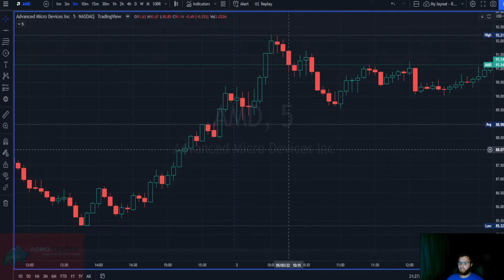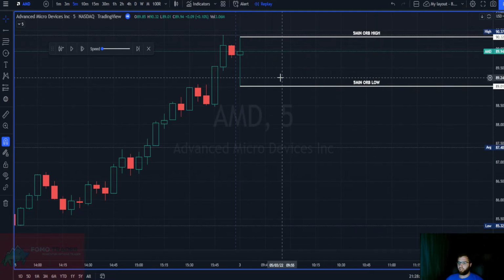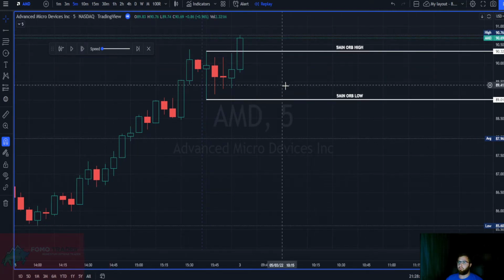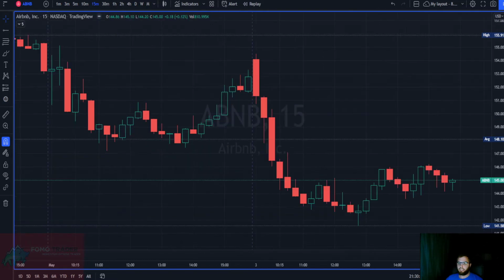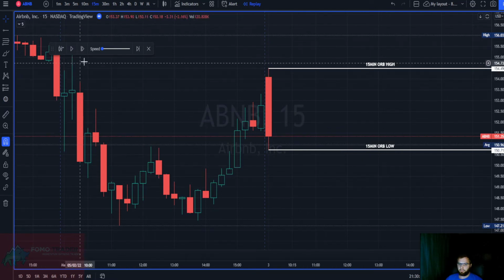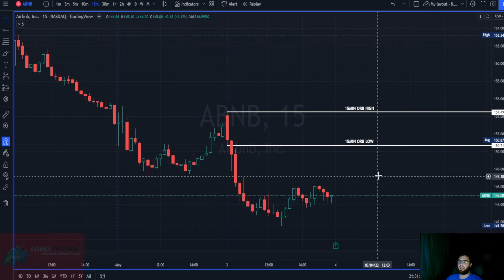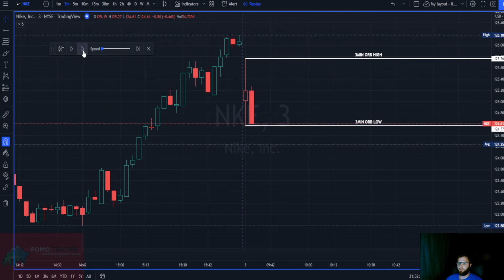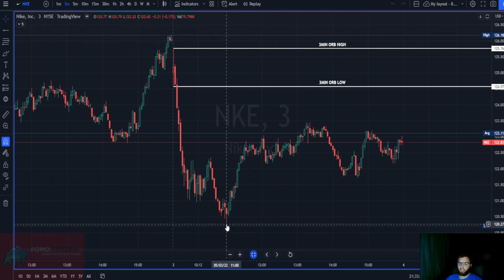ORB - OPENING RANGE BREAKOUT STRATEGY WITH MORE EXAMPLES - PART 2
Due to the increasing response from my first ORB video, I have decided to make a second one for your viewing pleasure!

In this video I cover:
- AMD on the 5 minute time frame
- ABNB on the 15 minute time frame
- NKE on the 3 minute time frame